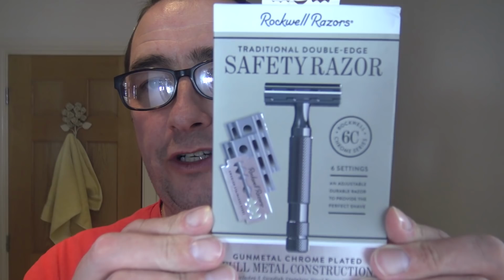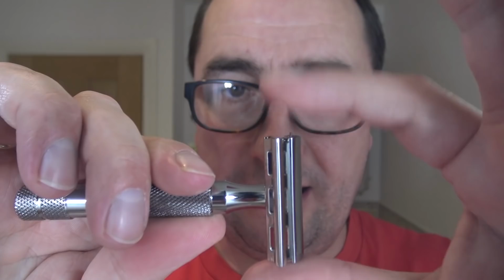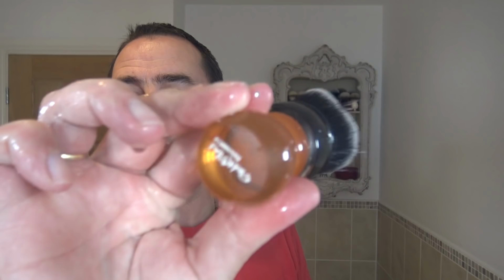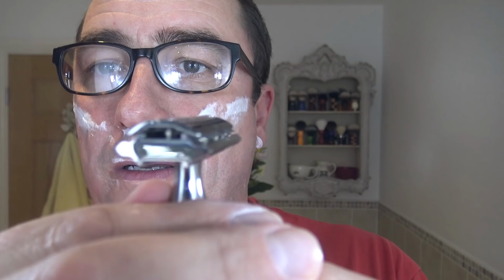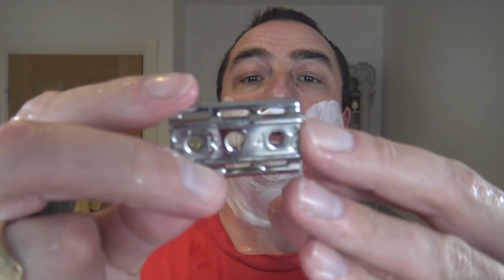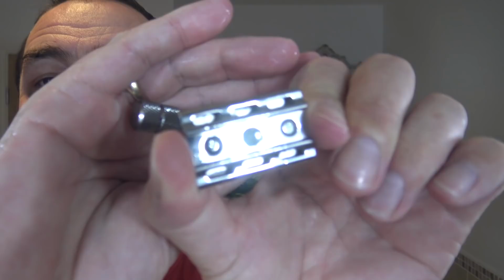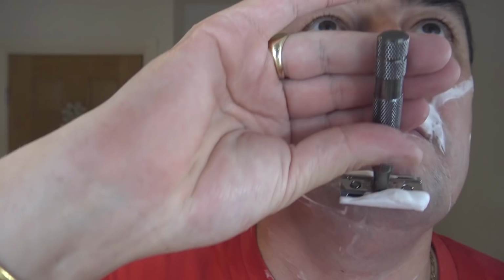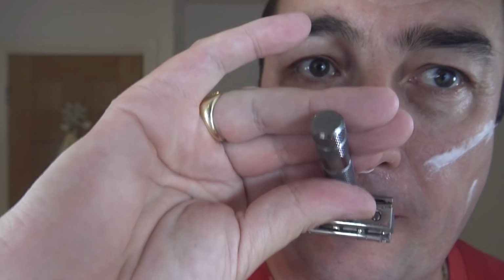Rockwell 6C Razor | Crown King - Sun Down Soap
Products Used:
Rockwell 6C DE Razor
Wilkinson Sword DE Blade (new)